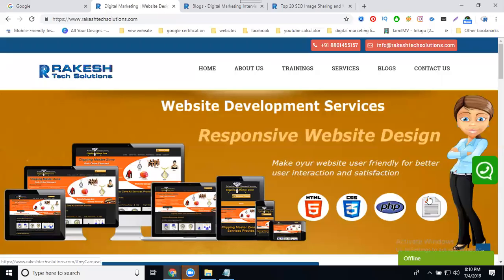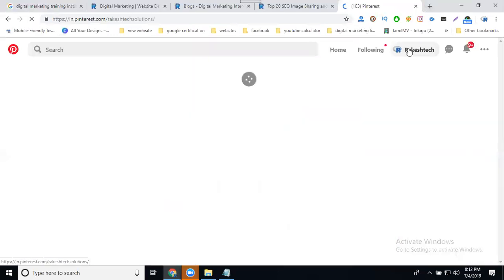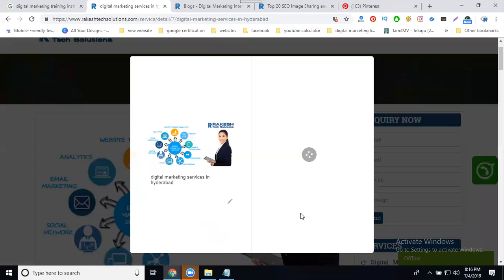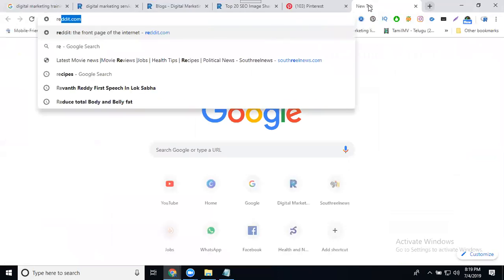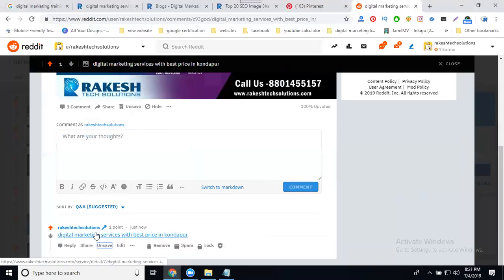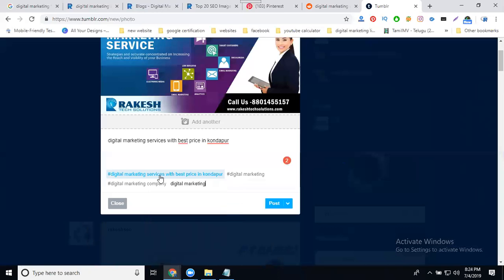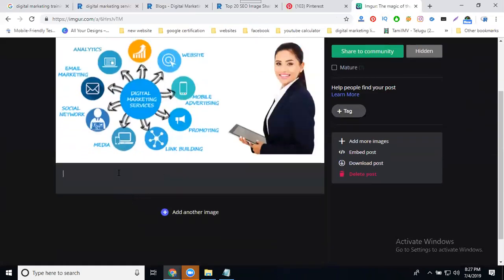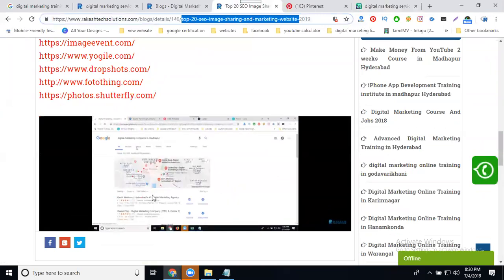How increase referral traffic your website and videos using SEO image marketing 2019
DigitalMarketingTraining - Learn this video How to increase referral traffic your website and videos using SEO imagemarketing 2019 tutorials by digitalrakesh